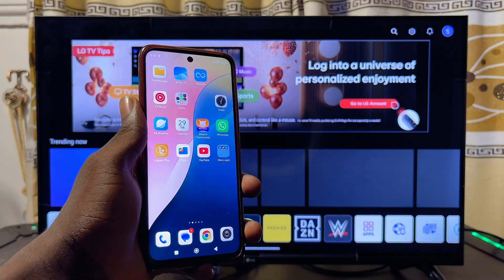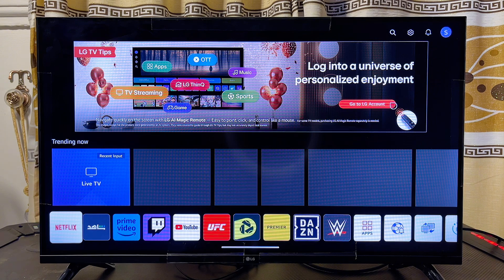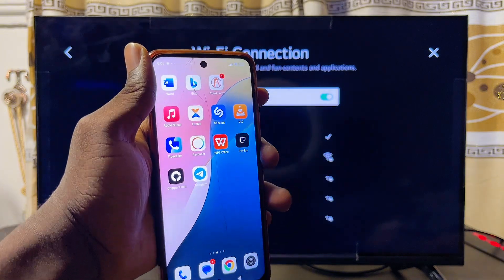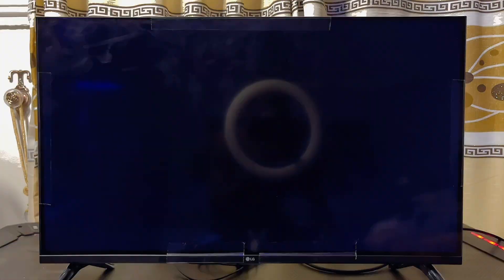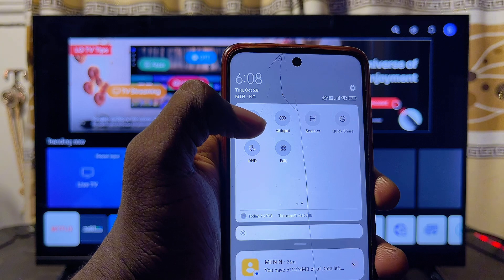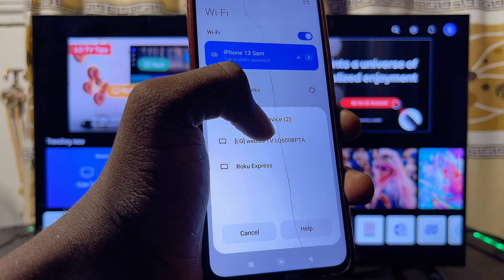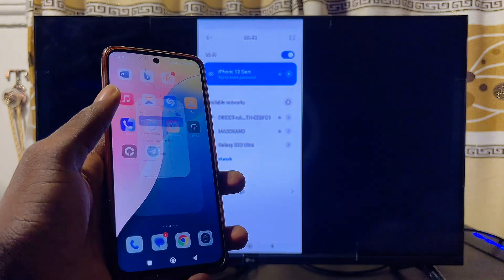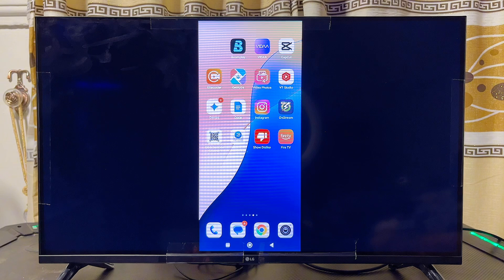How to Screen Mirror Android Phone to LG Smart TV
In this video, I showed you how to screen mirror or screen cast Android phone to LG Smart TV effortlessly. First, I explained the importance of connecting both the Android phone and LG Smart TV to the same Wi-Fi network, which is essential for screen mirroring to work seamlessly. Then, I demonstrated how to enable the cast option on your Android phone, allowing you to project your screen instantly to the LG Smart TV. This method is straightforward and eliminates the need for cables or external apps. Whether you're watching videos, playing games, or sharing photos, this guide will help you connect your Android phone to your LG Smart TV without any issues, giving you a smooth, full-screen viewing experience right from your mobile.